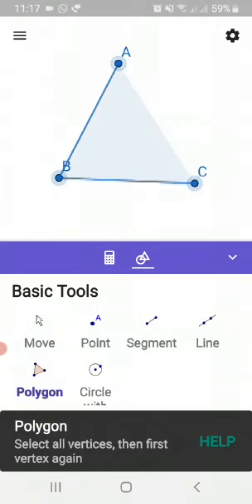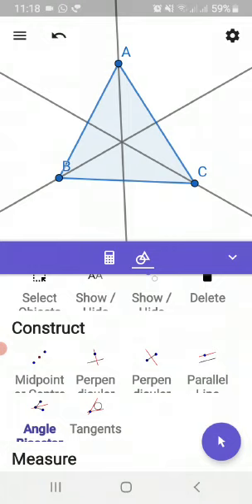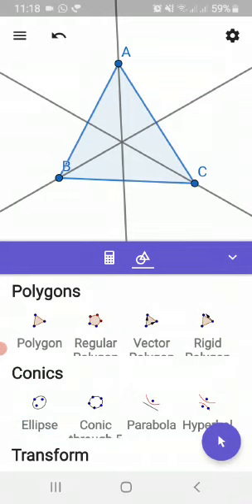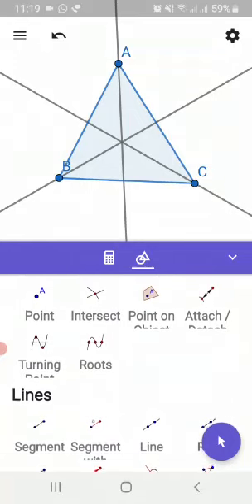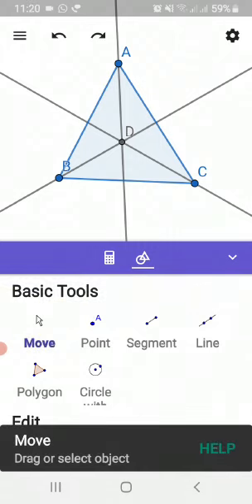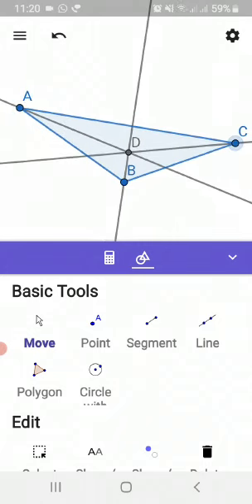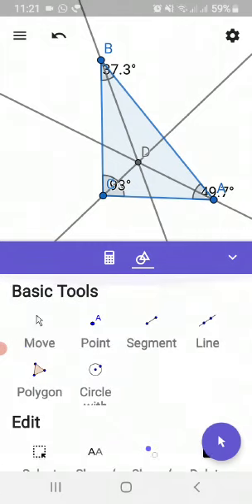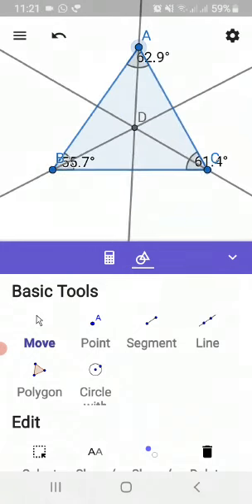GeoGebra Demonstration| Location of incentre in triangles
👉 About this Video: In this video we will see the demonstration of location of incentre in different types of triangles using geogebra.
👉An angle bisector divides an angle into two equal halves.
There are three angle bisectors in a triangle, which are concurrent.
The point of concurrency is called INCENTRE.
In all types of triangles namely acute triangle, obtuse triangle or a right triangle, incentre lies in the interior of triangle.

👉 You may download GeoGebra App in mobile from playstore